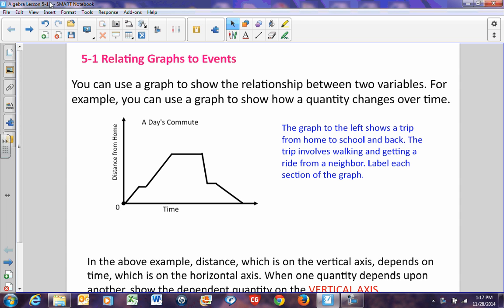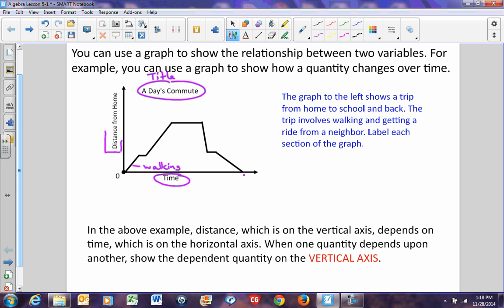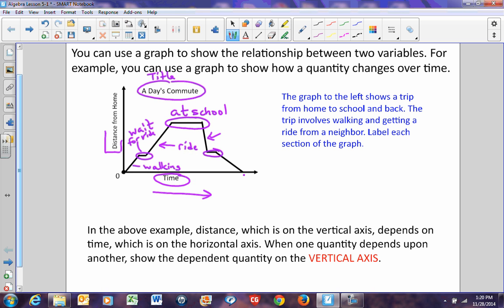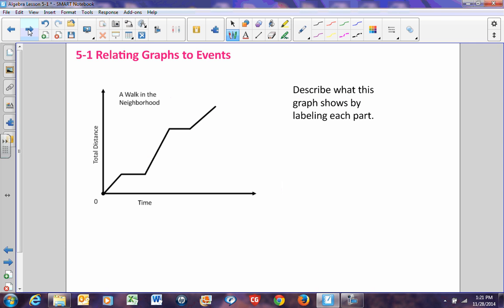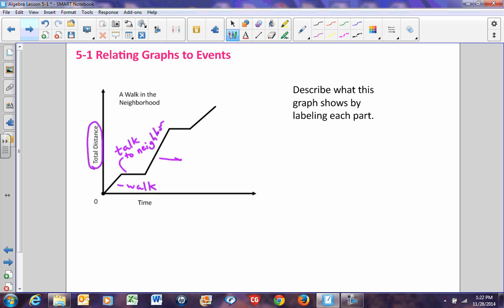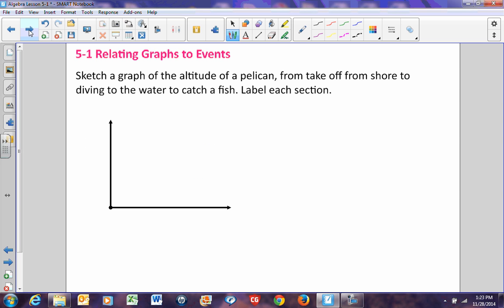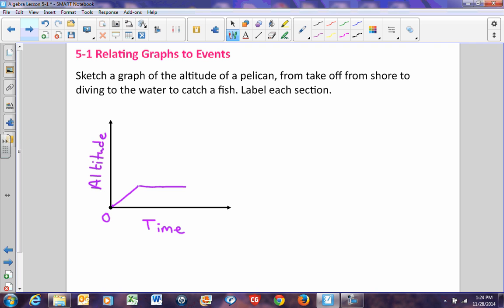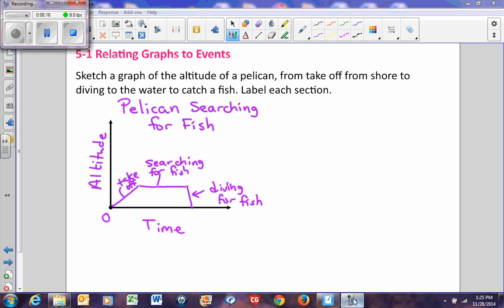Algebra Lesson 5 1 Relating Graphs to Events